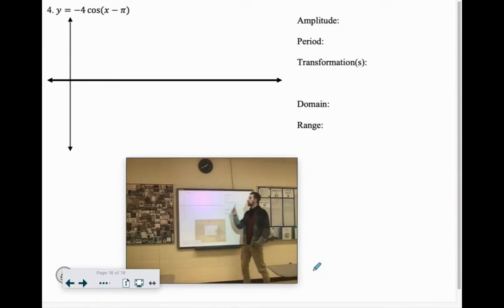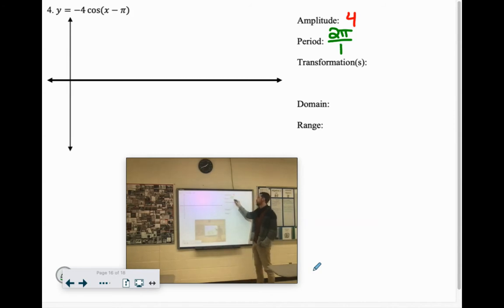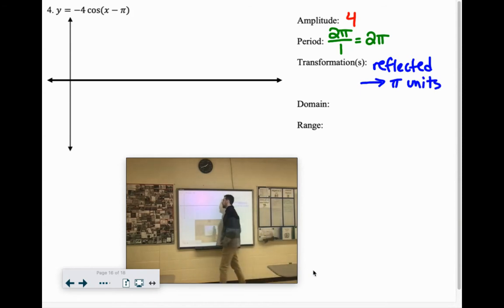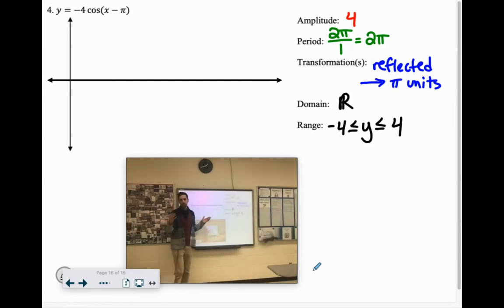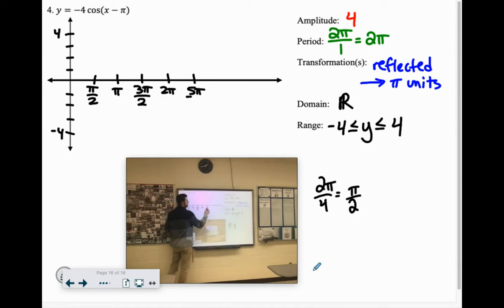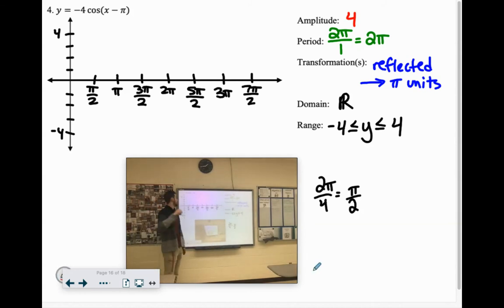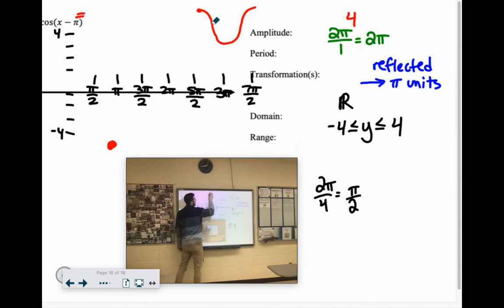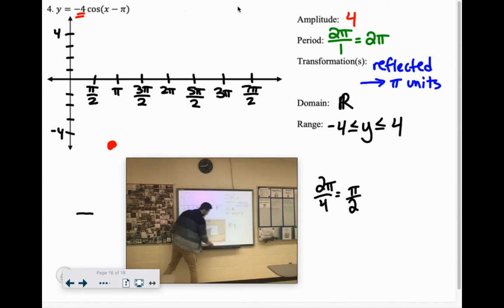A2 1101o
Graphs of SInes and Cosines